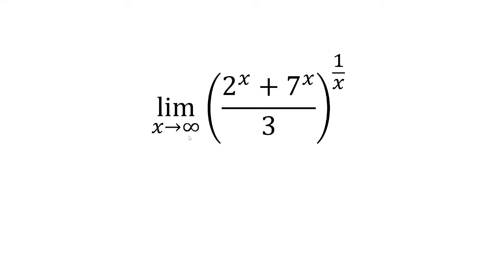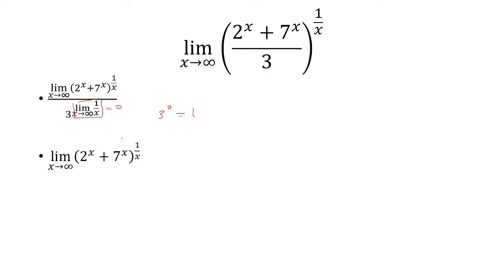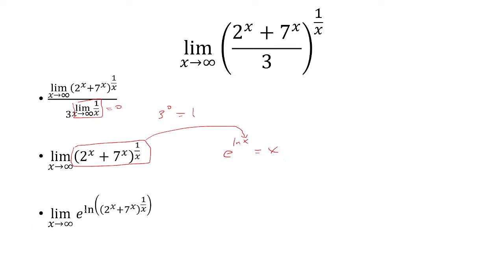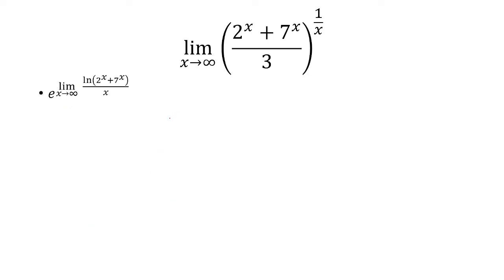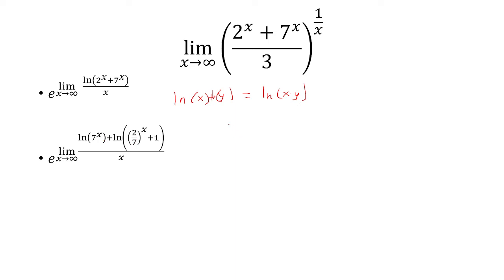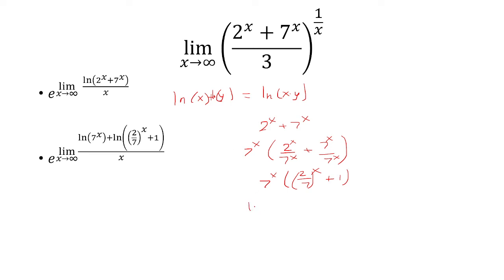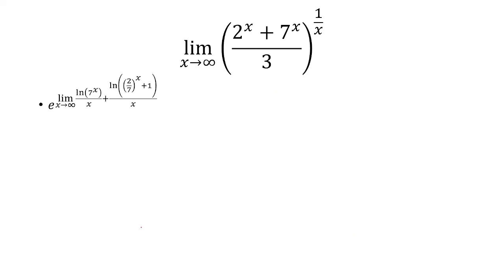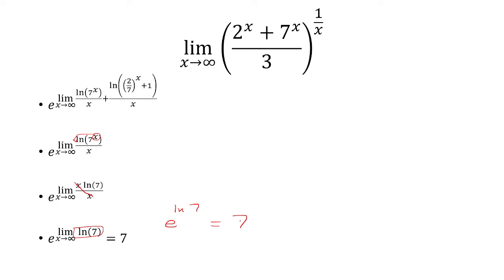lim (𝑥→∞)⁡ (2^𝑥+7^𝑥)/3)^(1/𝑥)